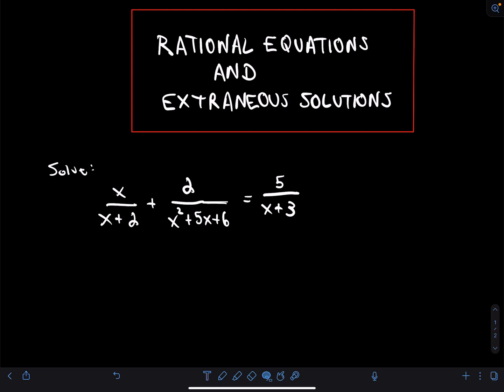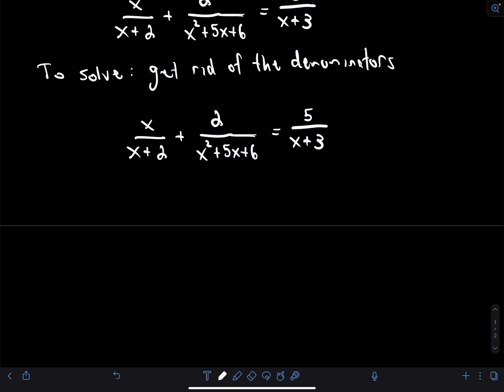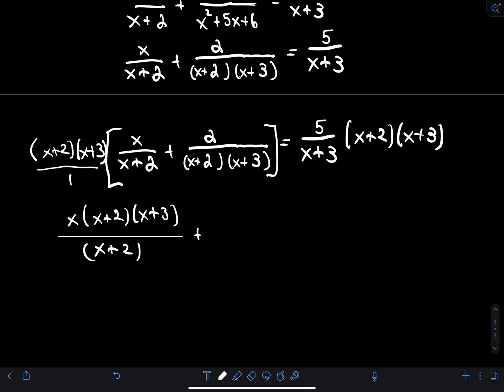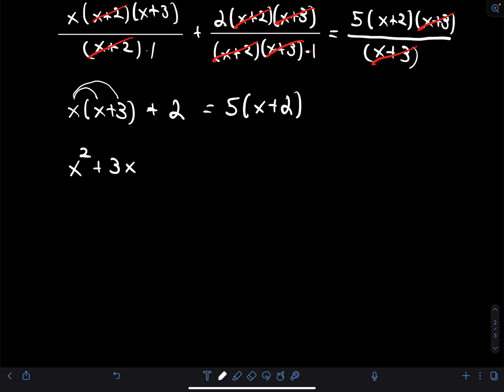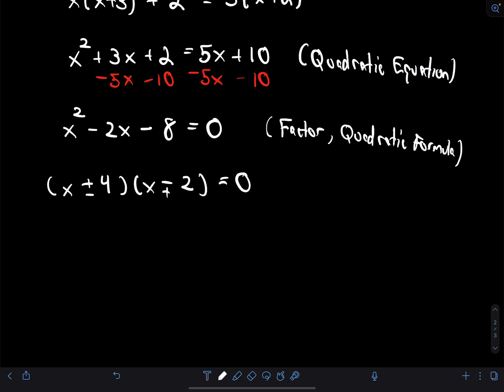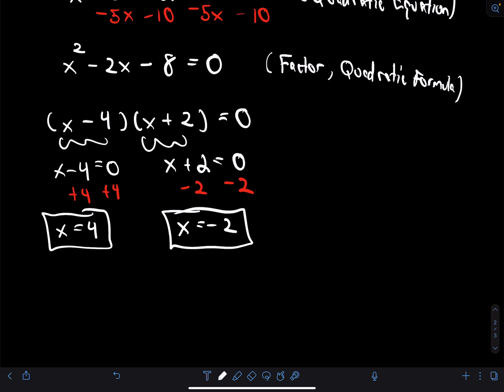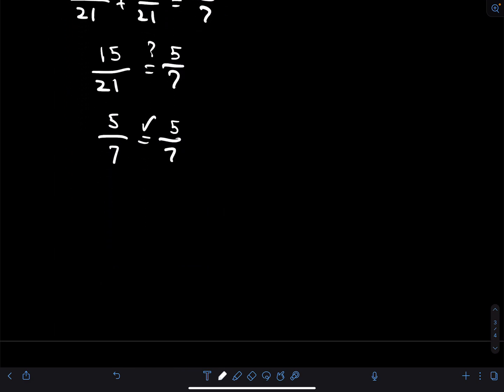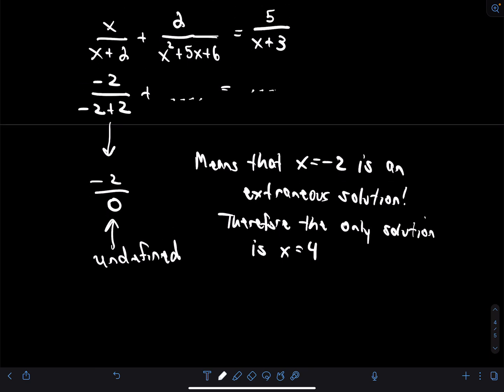❖ Rational Equations and Extraneous Solutions ❖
In this video I explain what an 'extraneous solution' is and solve a rational equation that produces one usable solution and one extraneous solution.